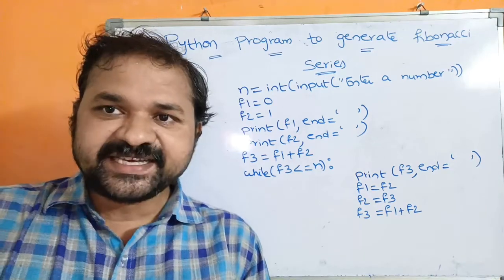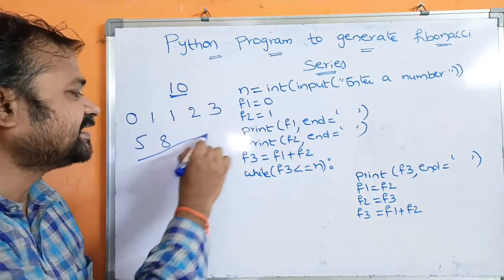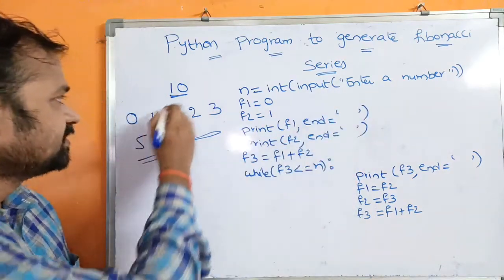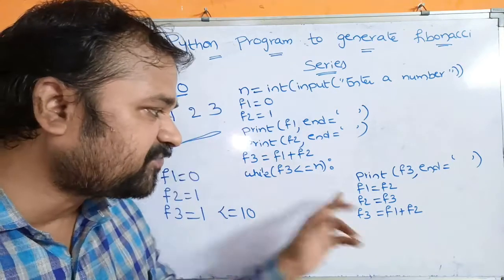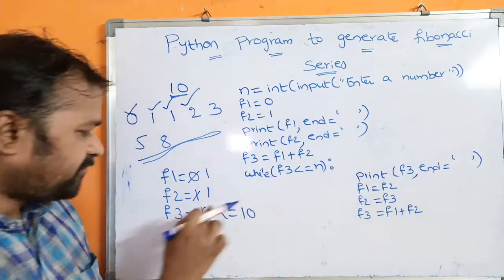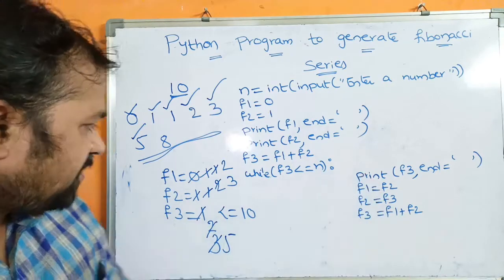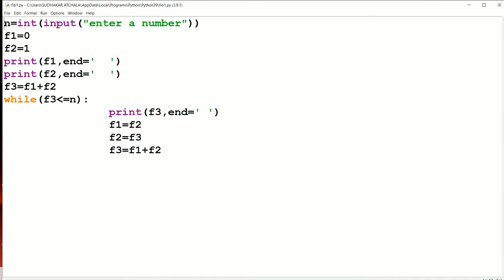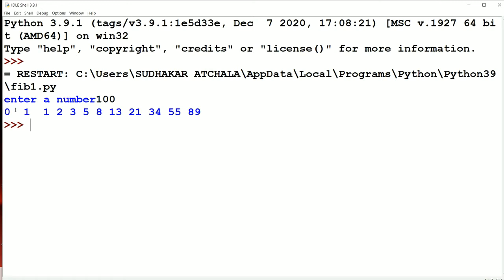Fibonacci Series up to n terms in Python || Program to generate fibonacci series upto n terms